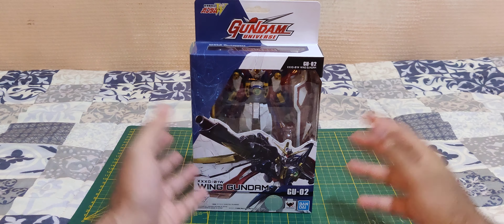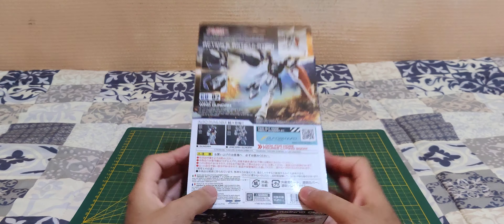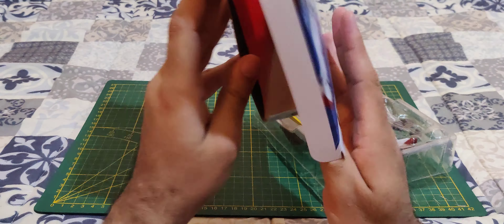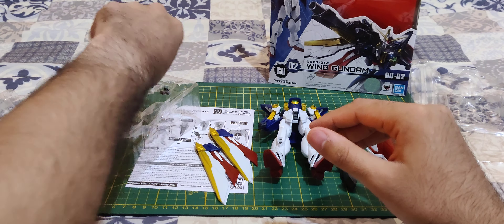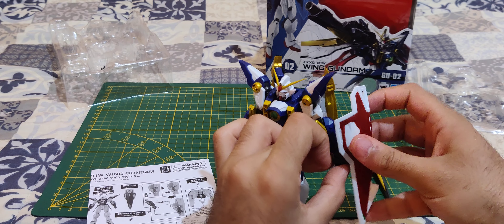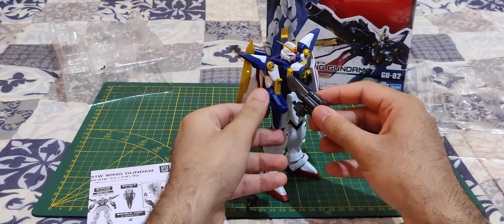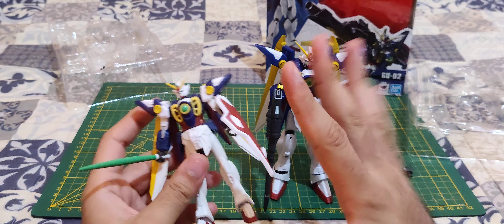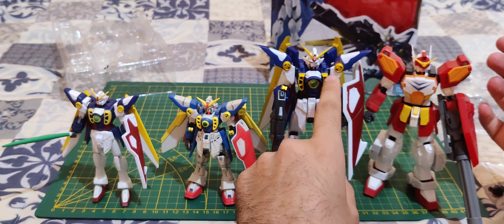Gundam Universe - Wing Gundam Unboxing and review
Unboxing and review of the Gundam Universe Wing Gundam from Bandai.
Check my channel for more awesome and cool unboxing !
Help the channel grow by susbribing, please !